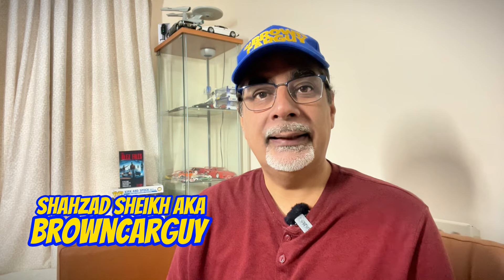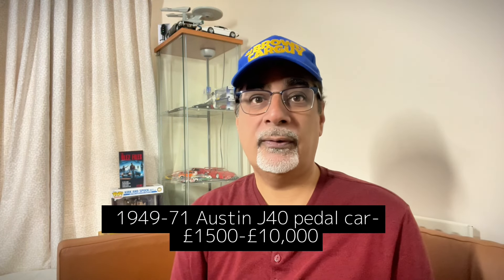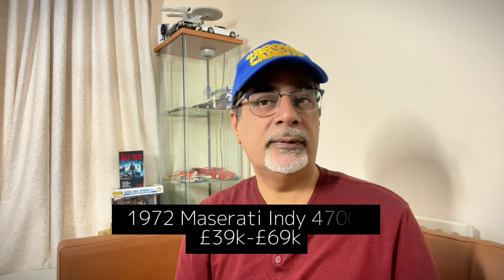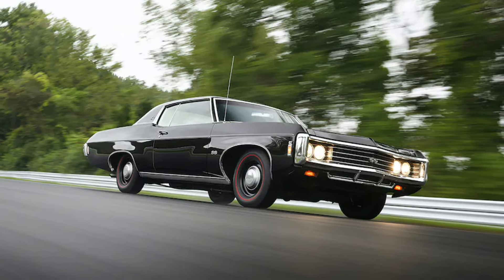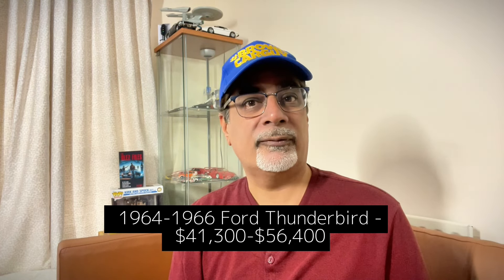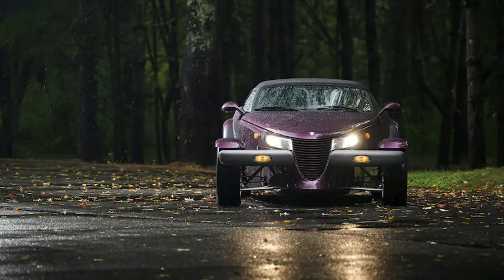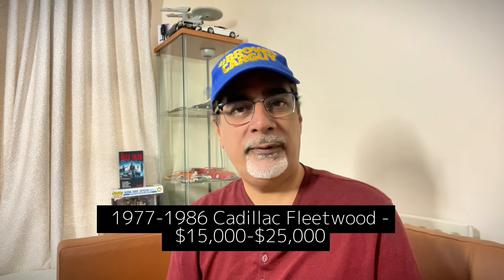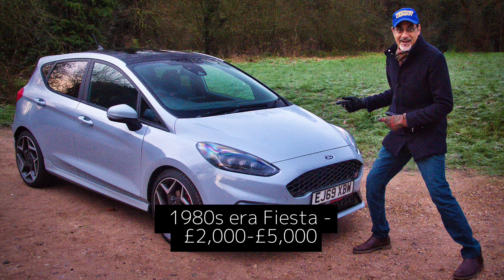24 Classics & Future Classics to Buy for Fun and Investment.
Brown Car Guy look's into 18 cars from Hagerty and six of his own suggestions

Welcome to our latest video, "Top 24 Classic Cars to Invest in 2024: Hagerty's Picks & Expert Insights," where we dive into the fascinating world of classic car investments for the upcoming year. Join us as we explore Hagerty's Bull Market List for both the UK and US, featuring a curated selection of classic cars that are poised for appreciation in 2024. From the elegant 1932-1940 Alvis Speed 20 and 25 to the iconic 2011 Porsche 911 GT3 RS 4.0, we cover a range of vehicles that blend historical significance with investment potential.

Timestamps
[00:01 - 01:20]Hagerty's Bull Market List for classic cars in the UK and the US.
[01:21 - 09:17] Hagerty's UK Bull Market List, including cars like the 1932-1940 Alvis Speed 20 and 25, the 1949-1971 Austin J40 Pedal Car, and the 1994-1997 Daimler 6.
[09:18 - 18:29] Hagerty's US Bull Market List, include the 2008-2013 BMW M3 (E92), the 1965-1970 Chevrolet Impala SS, and the 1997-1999 Mitsubishi Pajero Evolution.
[18:30 - 28:34] own recommendations, cars like the 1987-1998 Alfa Romeo 164, the 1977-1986 Cadillac Fleetwood, and the 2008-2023 Dodge Challenger (SRT Hellcat and Demon).
[28:35 – 29:19] summarizing the 24 classic cars recommended for 2024.

But that's not all! We also bring you exclusive insights and personal recommendations beyond Hagerty's list. Discover hidden gems like the 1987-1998 Alfa Romeo 164 and the 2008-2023 Dodge Challenger, especially the SRT Hellcat and Demon models. Our expert analysis delves into the unique features, market trends, and the historical context of these classic beauties, making this video a must-watch for car enthusiasts and investors alike.

Whether you're a seasoned collector or new to the world of classic cars, our video offers valuable information and entertaining content. We share personal anecdotes, driving experiences, and expert tips on what makes each car special. This comprehensive guide is designed to help you make informed decisions about which classic cars to consider for your collection in 2024.

Your support helps us continue to bring you the best in automotive content. Share your thoughts and your own classic car favorites in the comments below!